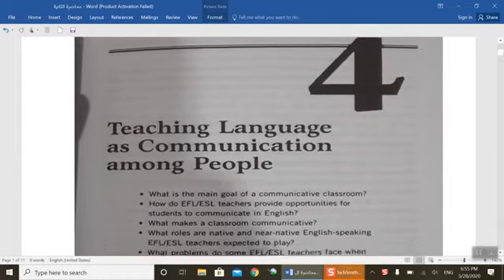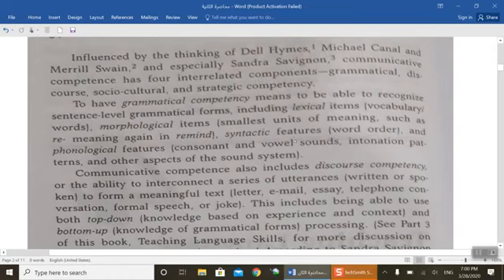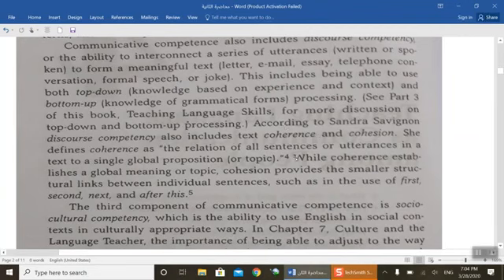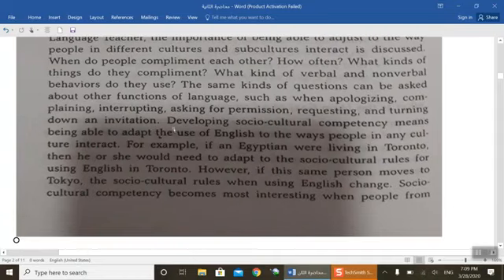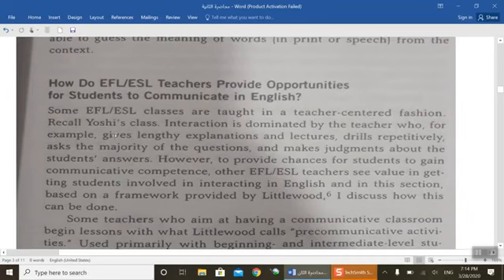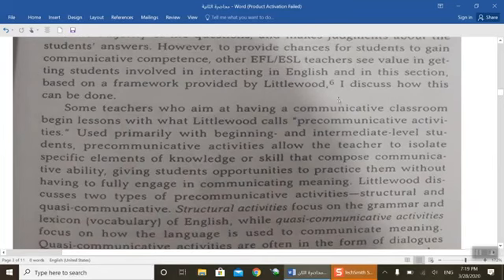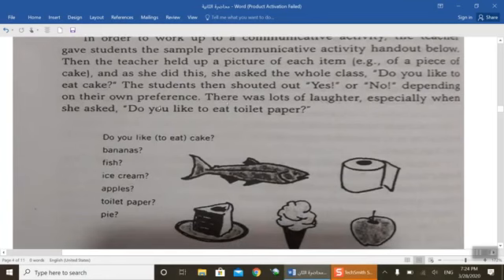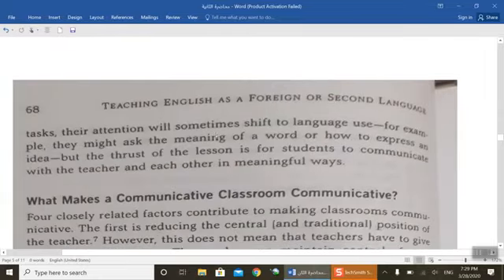م.م محمد حسين- المرحلة الثانية- طرائق تدريس- من صفحة 63-68